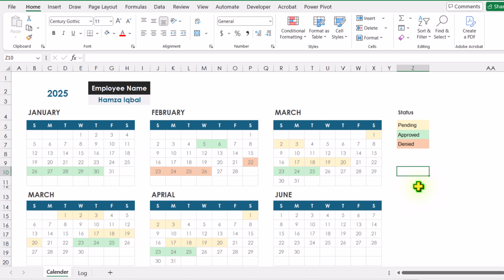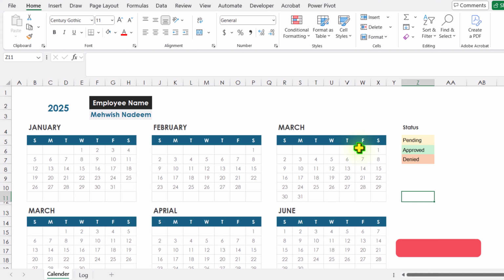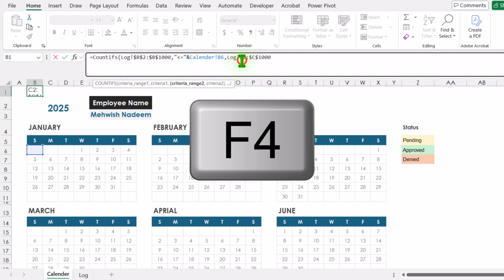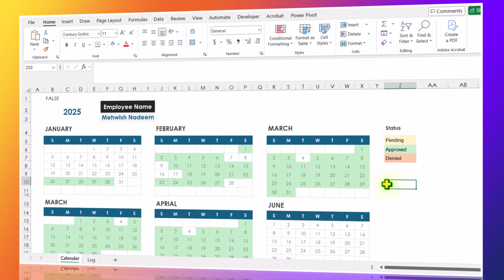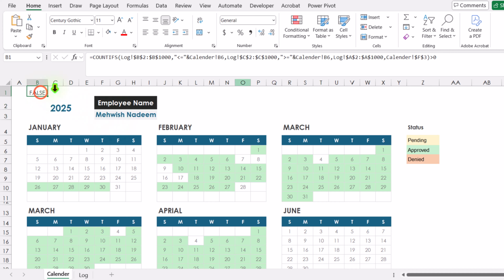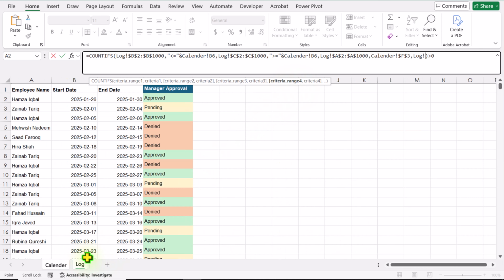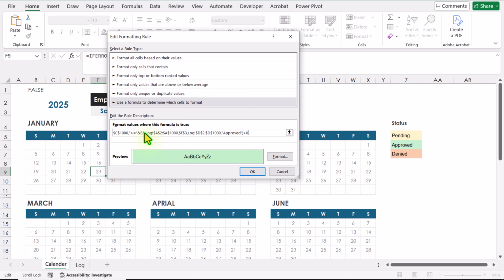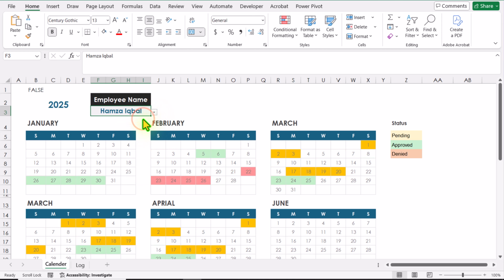Conditional Formatting by Date Range in Excel Calendar ( colors by event category)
Download file for free 🎁
Learn how to apply Conditional Formatting by Date Range in Excel Calendar and automatically color events by category! 💡
This step-by-step Excel tutorial shows you how to highlight dates, create a dynamic calendar, and organize tasks or projects visually using conditional formatting.
Perfect for tracking events, schedules, attendance, or project timelines in Excel.

==*Chapters*==
0:00 Intro to conditional formatting
0:50 Conditional Formatting with Date Range only
2:56 Conditional formatting Date Range + Dropdown Name
4:49 Conditional formatting + Status column + Date Range